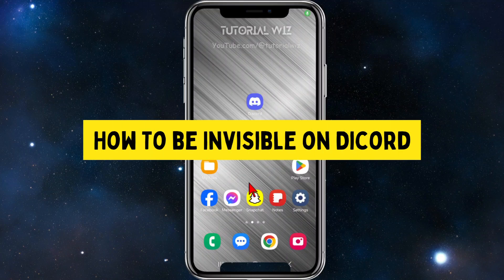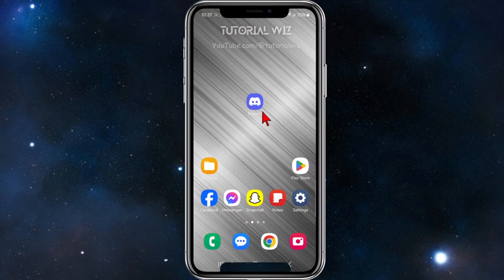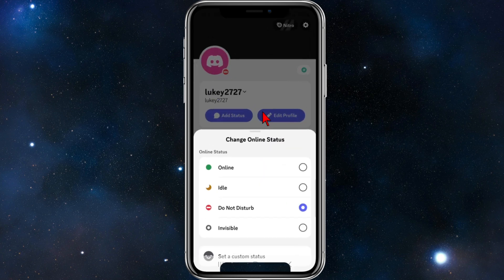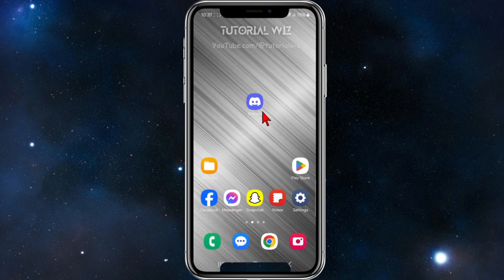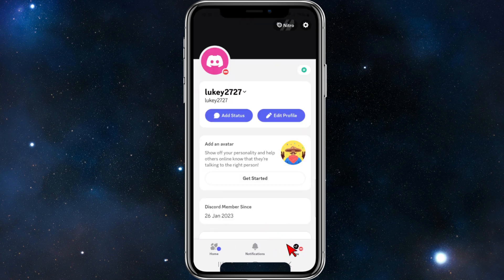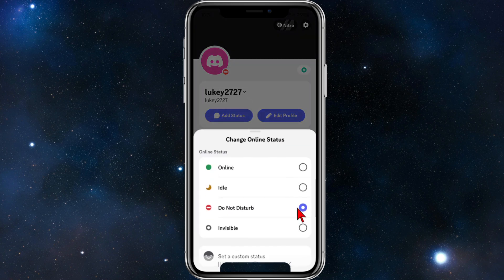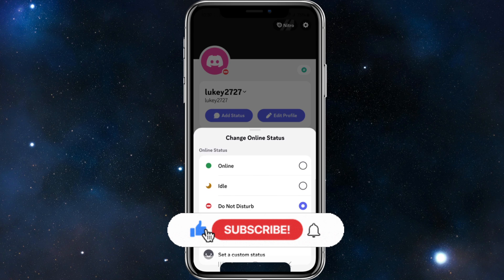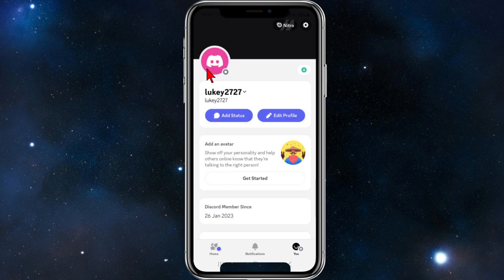How To be Invisible on DiScord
In this video, I’ll show you how to be invisible on Discord. I’ll guide you step by step through the process of setting your status to appear offline while still using the app. Follow along to go invisible and stay unnoticed on Discord!